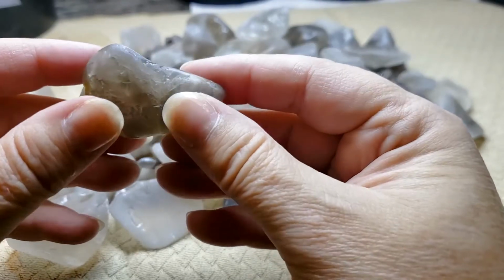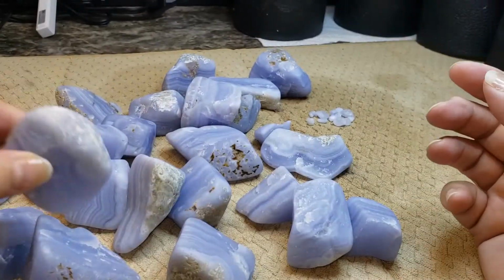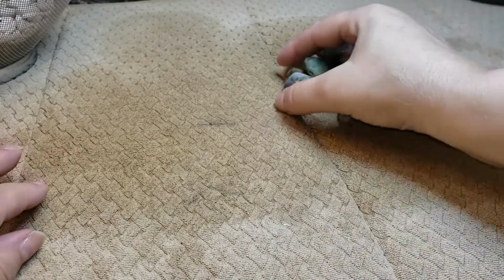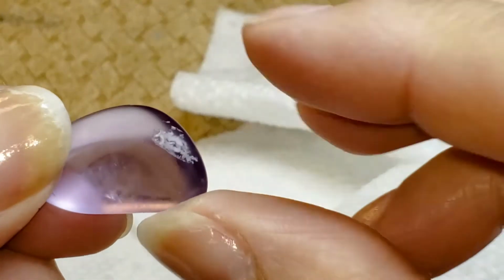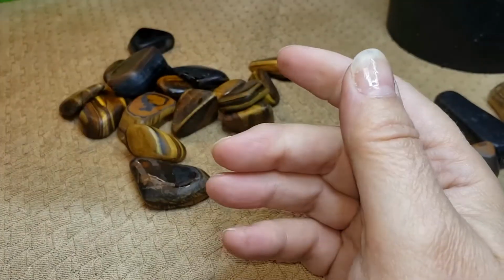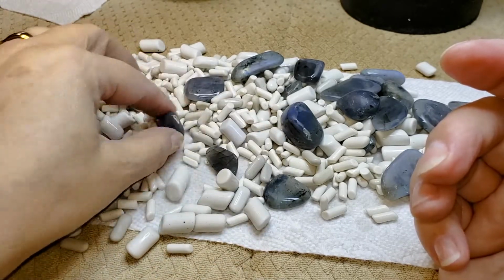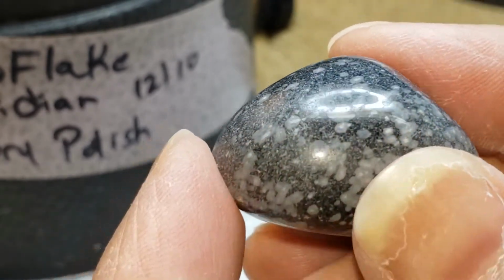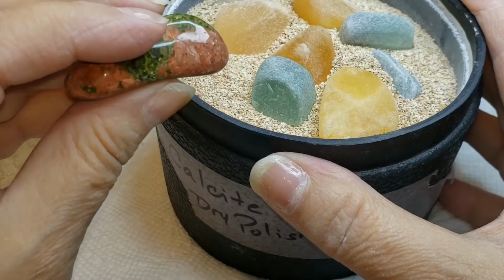Rock Tumbling Week 21 Crystal Wellness Studio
Welcome to Crystal Wellness Studio's RockTumbling Adventure, Week 21. See below for the line-up of Barrels we’re tackling.

Barrels in 46/70 Coarse Silicon Carbide Grit:
1. Smokey Quartz, MOHS Hardness 7
2. Blue Lace Agate, MOHS Hardness 7

Barrel in 60/90 Coarse Silicon Carbide Grit:
1. Mixed Barrel: Spiritite (Trade Name), MOHS Hardness 7 / Jaspers, all MOHS 7 Hardness: Yellow, Chocolate (Brown), Black, Red, Desert (Polychrome), Chrysoprase, MOHS Hardness 7

Barrel in 500 Aluminum Oxide Pre-Polish Grit:
1. Peach Aventurine, MOHS Hardness 7
2. Mixed Barrel: Amethyst, Clear Quartz, Golden Quartz, All MOHS Hardness 7

Barrels in 1,000 Super Fine Aluminum Oxide Pre-Polish Grit:
2. Tiger’s Eye-Golden and Blue, MOHS Hardness 5.5-6
3. Howlite, MOHS Hardness 3 – 3.5
4. Labradorite, MOHS Hardness 6 – 6.5

Barrel in Aluminum Oxide Polish:
1. Unakite, MOHS Hardness 5.5 – 6

Barrels in Dry Polish

1. Snowflake Obsidian, MOHS Hardness of 5.5-6
2. Calcite, MOHS Hardness 3

This is a year-long video journal project to document the real-life struggles and triumphs of rock tumbling. Join me while I show you every step involved in taking a rough stone all the way through to a beautifully polished work of nature's art. A new video will drop each week.

All products in these videos were purchased by me and are not sponsored in any way. So, my opinions are my own, and unbiased.

If you have any questions along the way, pop them in the comments below and I'll try my best to answer them. If you want to see a particular stone tumbled, let me know and I'll see where it is in the lineup.

Chapters
00:00 Smokey Quartz
9:34 Blue Lace Agate
14:40 Mixed Barrel: Spiritite, Chrysoprase, and Jaspers
27:16 Peach Aventurine
32:22 Mixed Barrel: Amethyst, Clear Quartz, Golden Quartz
42:52 Tiger’s Eye-Golden and Blue
50:20 Howlite
52:38 Labradorite
58:55 Unakite
1:04:46 Snowflake Obsidian
1:09:55 Calcite